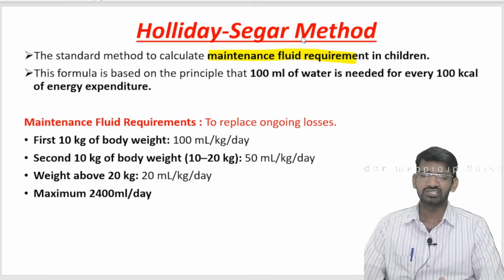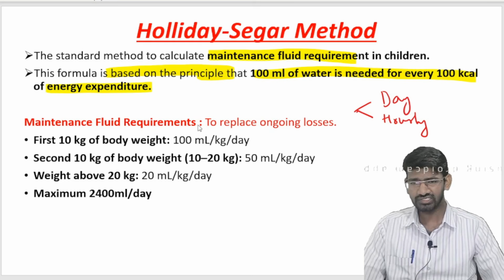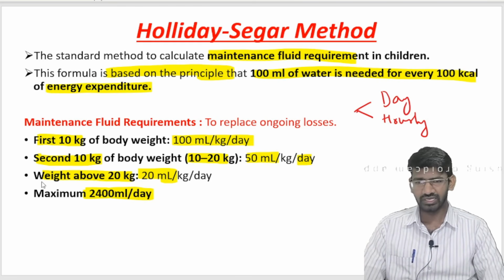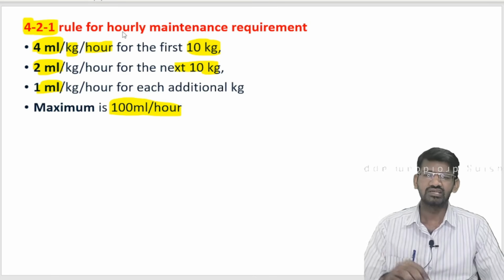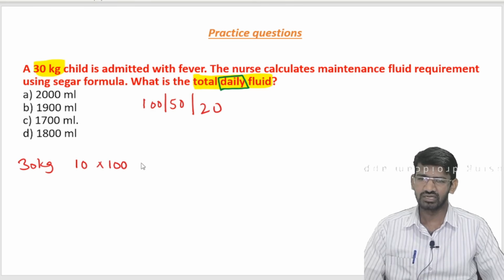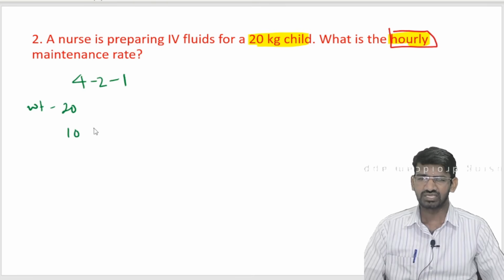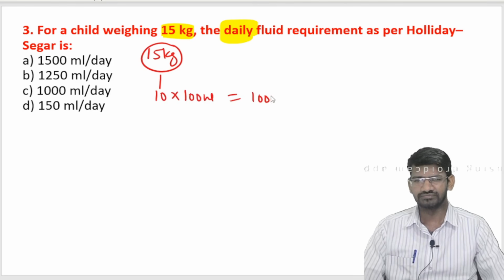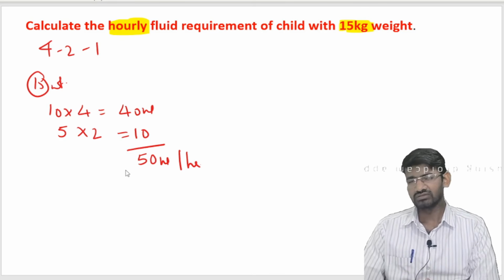Holliday segar method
Holliday-segar method or formula is précised, quick and standard method to calculate maintenance fluid requirement in children.
clear explanation with examples makes you easy to understand.

holliday segar